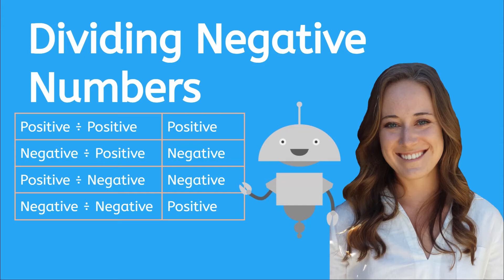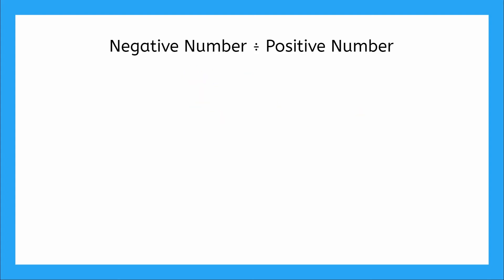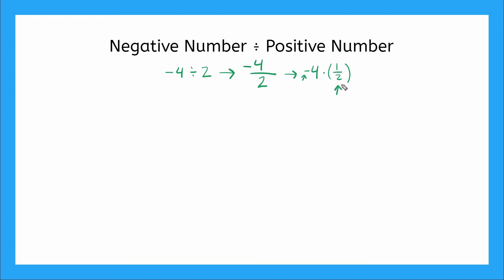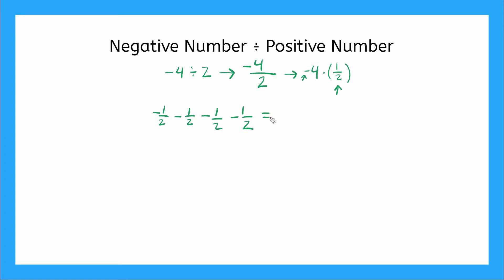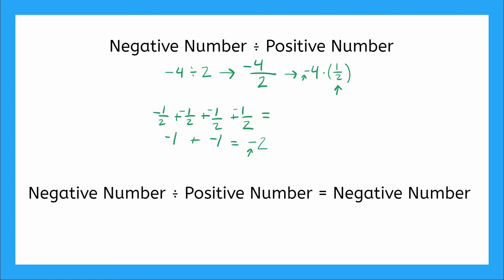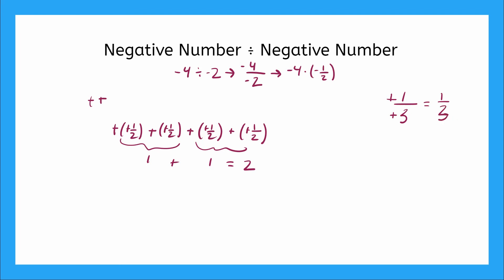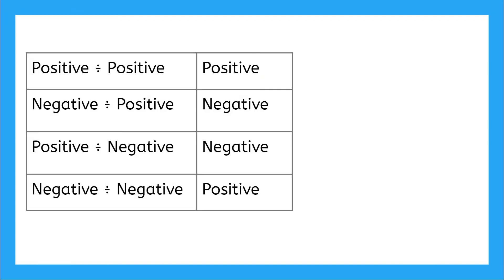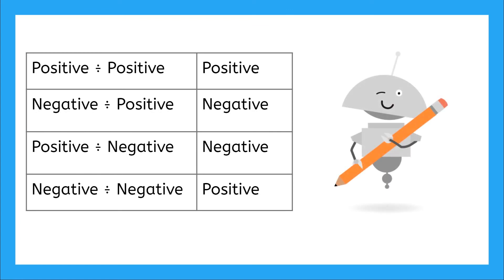Dividing Negative Numbers For Kids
In this video, you will learn how to divide negative numbers!